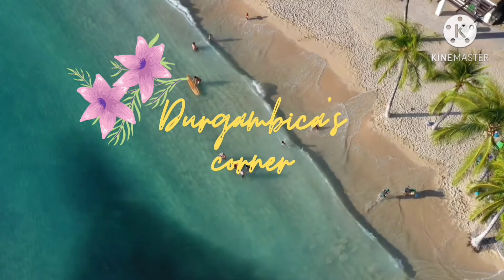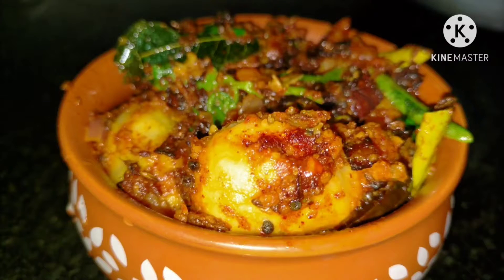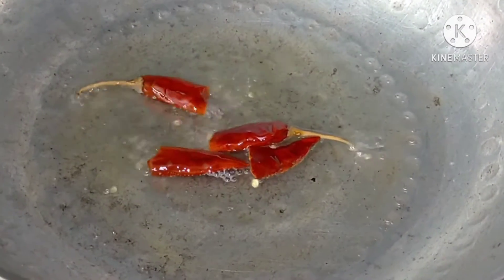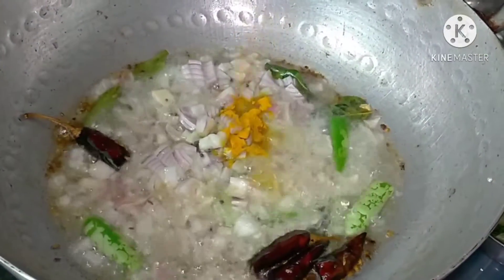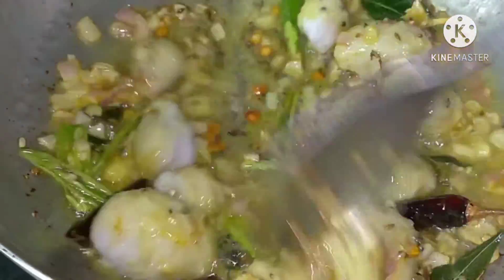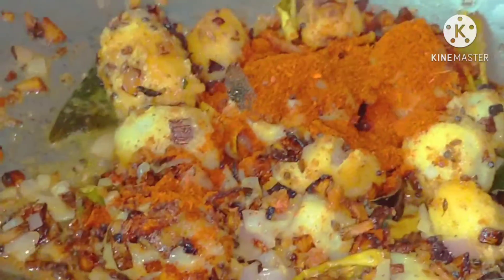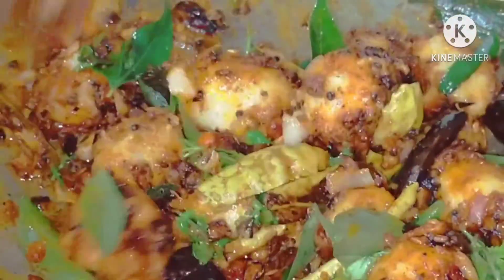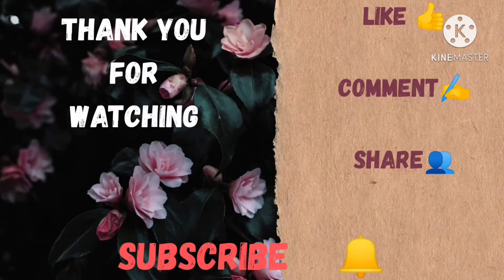చామదుంపల ఫ్రై // taro fry// అప్పుడే హార్వెస్ట్ చేసిన చామదుంపలు.......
Hi friends welcome to durgambica's corner.Taro fry meru kuda try cheyandi. simple recipe. video ni like cheyandi.